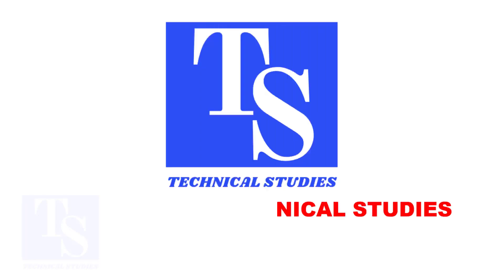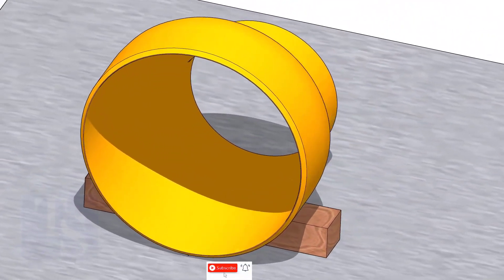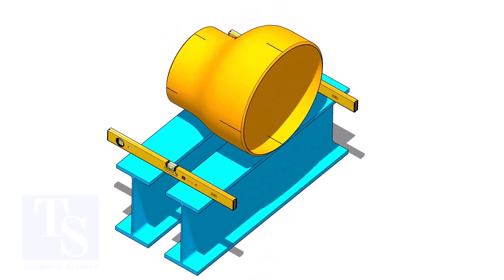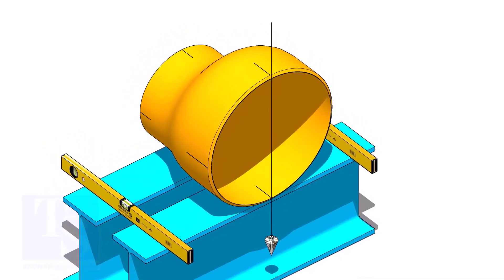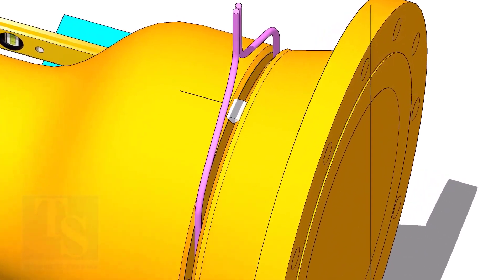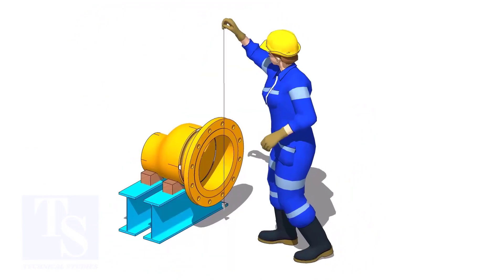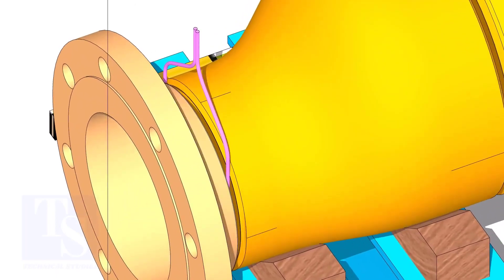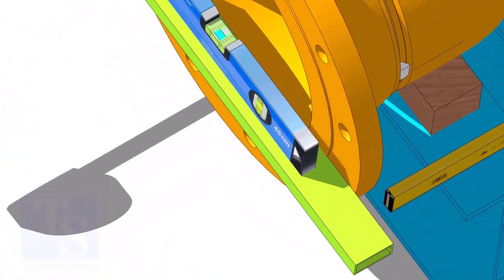How to fit up Flanges on Both Ends of an Eccentric Reducer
How to fit up weld neck flanges on both ends of an eccentric reducer. Tutorial for beginners.  @technicalstudies.